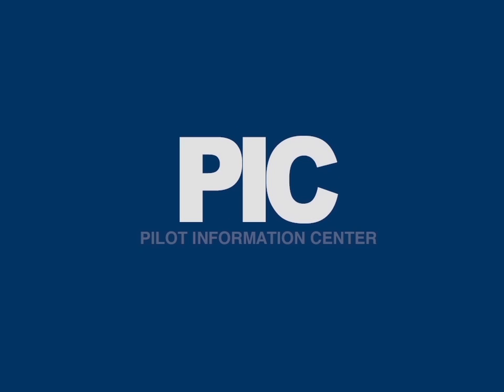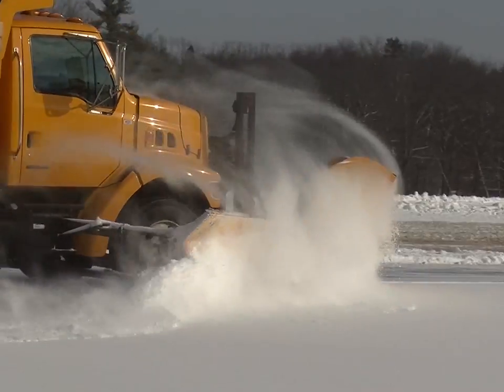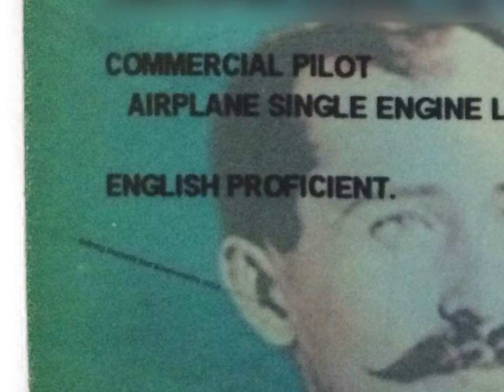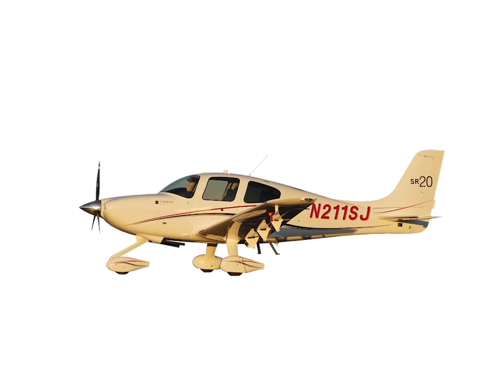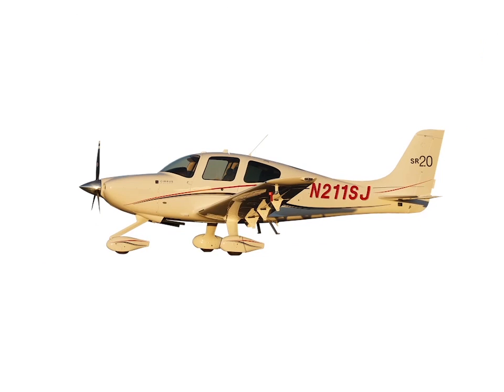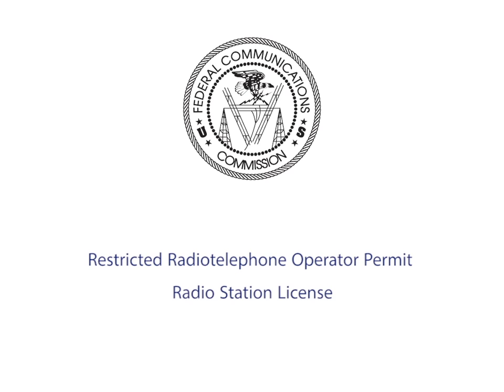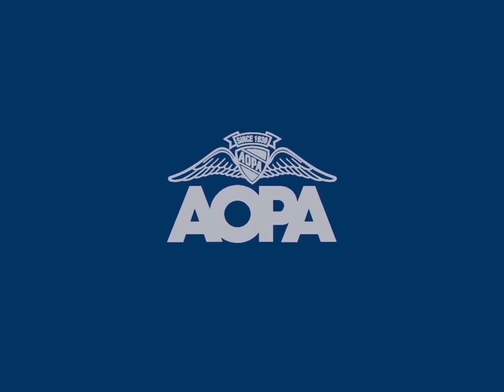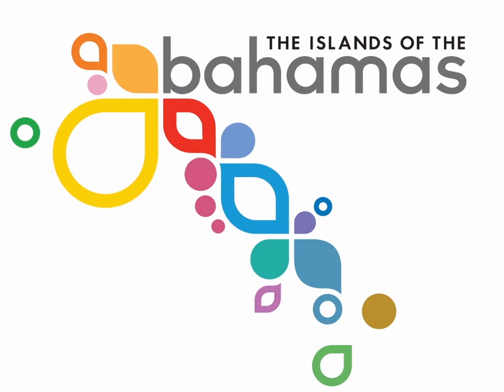Flying to the Bahamas: Pre-trip Preparation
"If you are ready to trade the winter weather for some warm sunshine, why not fly yourself to the Bahamas?  It is easy to do though it requires some additional preflight planning. You need to be sure to bring these items with you on your trip.
As always, your pilot certificate and medical certificate need to be with you. Make sure your pilot certificate has "English Proficient" printed on the reverse side.
The pilot and each passenger must have a valid, current passport.
Any children traveling with only one parent must have a notarized statement of approval from the absent parent stating the dates of the trip.
Per Bahamian law, each person on board must have a life vest.
The pilot must have a letter of authorization if the aircraft is not registered in their name.
Each aircraft must have the appropriate documents on board as well. These include the normal items on your preflight checklist:  a standard airworthiness certificate; operating limitations, weight and balance information and a permanent registration certificate. A pink temporary registration is not acceptable for this use. Each aircraft must be equipped with a mode C transponder; make sure the registration marks on the airplane are 12 inches in height, and you have a permanent ID data plate. If you are installing extra fuel tanks in the baggage or passenger compartment, they must have a 337 form to accompany them on board the aircraft.
You must have also have some items easily obtained from the FCC and the US Customs and Border Protection (CBP). First, the FCC must issue the pilot in command a restricted radiotelephone operators permit and the airplane must have a radio station license.
The CBP requires that you possess an annual user fee decal as well as notification of the trip through the Electronic Advance Passenger Information System.
A copy of this checklist, including links to each FCC and CBP applications is available on the AOPA